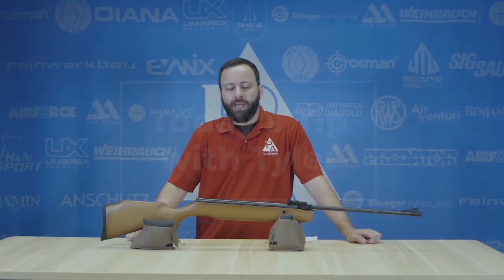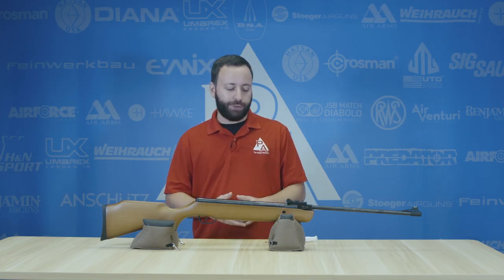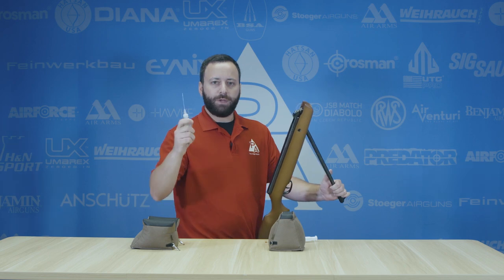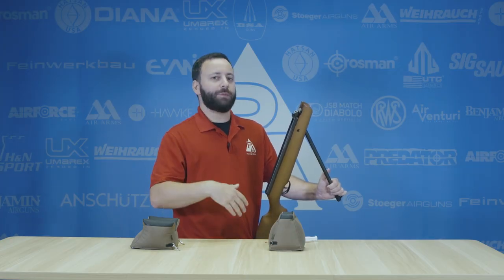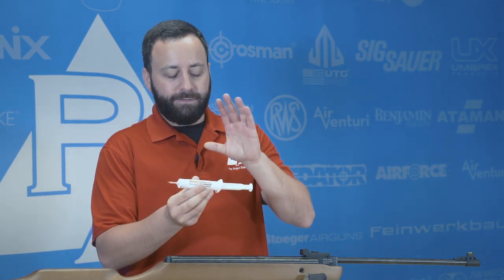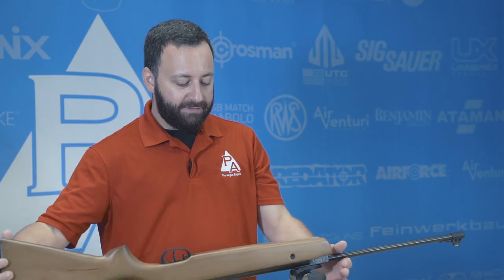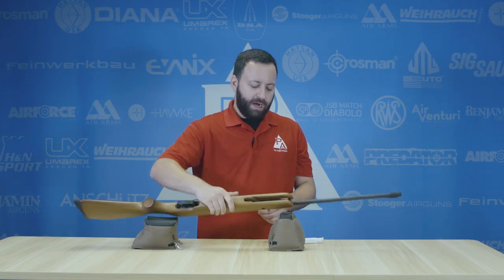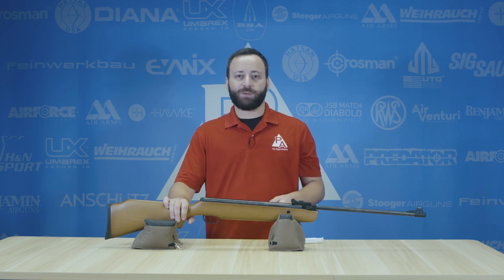Spring/Gas Piston Airgun Maintenance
Tyler gives us some airgun tips to help you with your Spring/Gas Piston airgun maintenance!

What tools help you most with your airgun maintenance?

New Products at Pyramyd Air (Updated Daily)